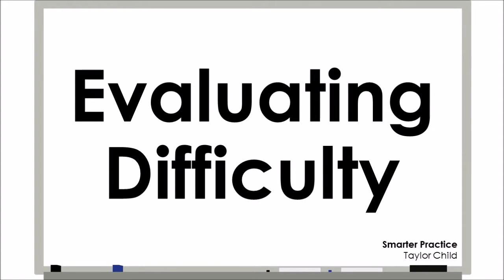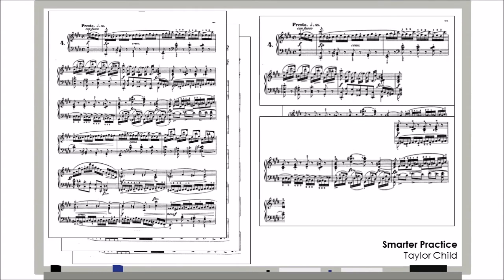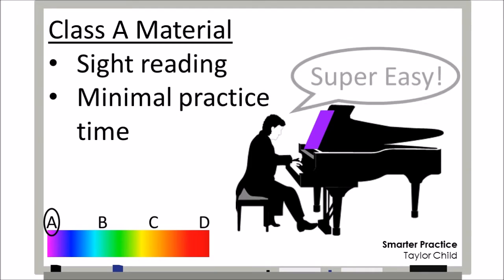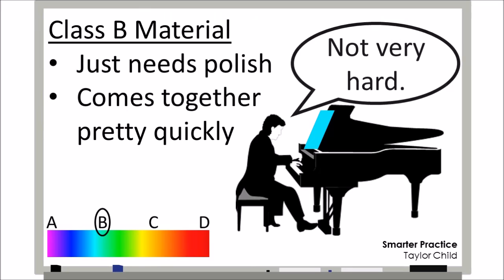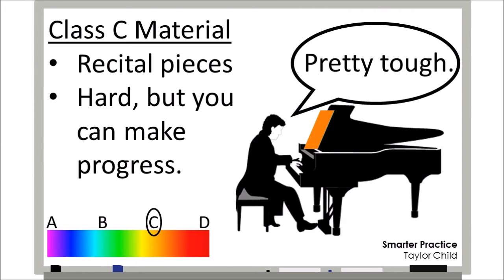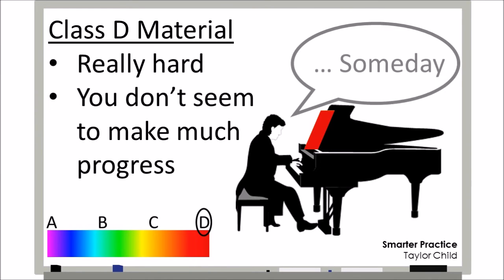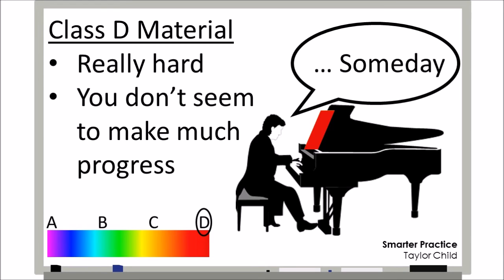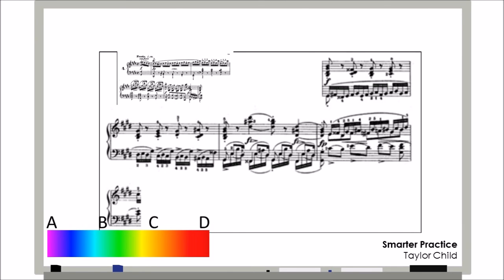Evaluating Difficulty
How to judge the difficulty of a piece and the sections that make it up.  This video is a second take on one that was published earlier that had some audio and consistency problems.